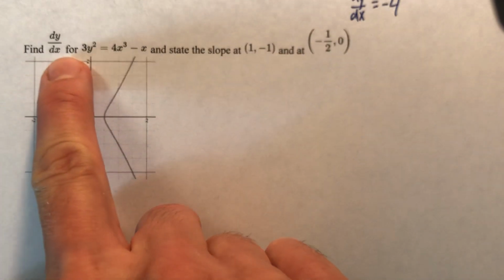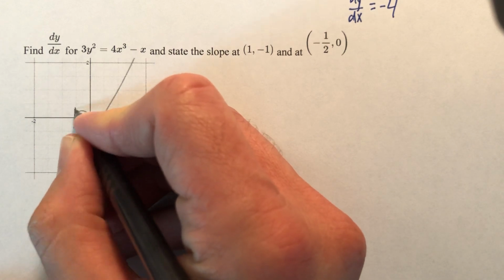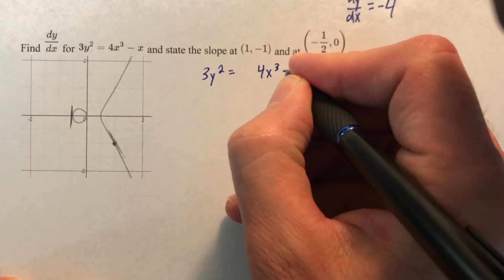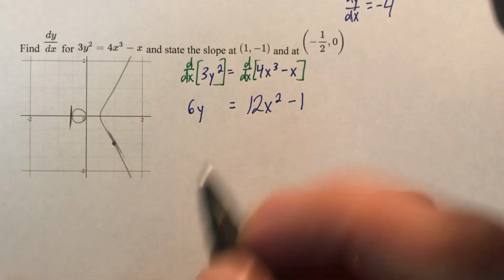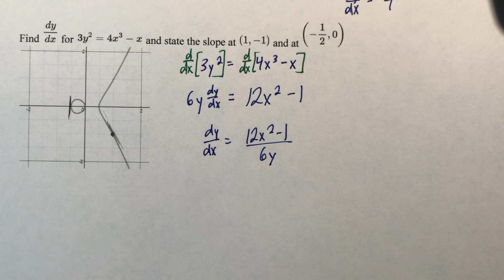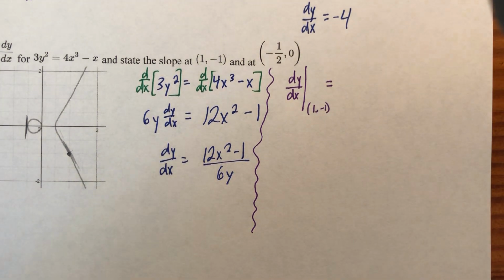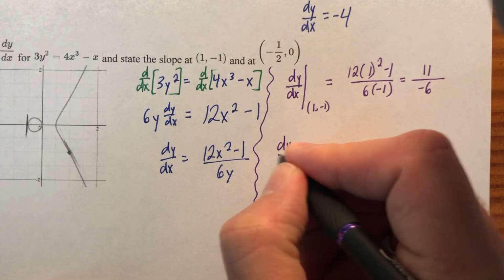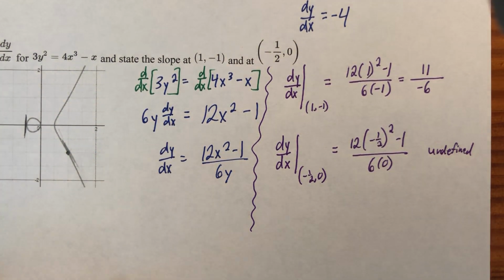Implicit Differentiation, Part 3